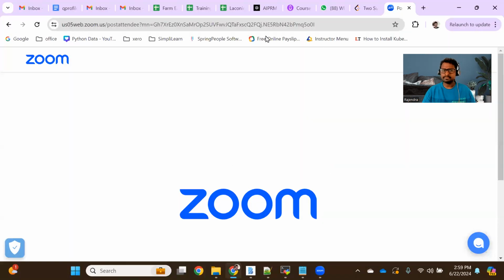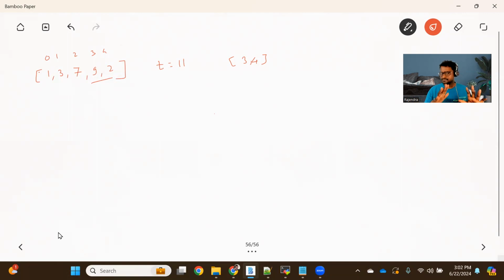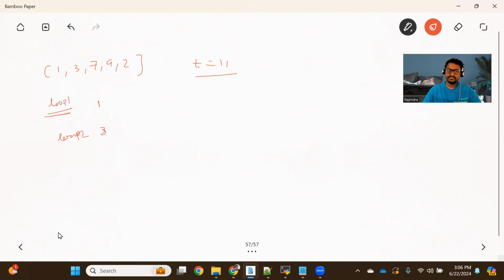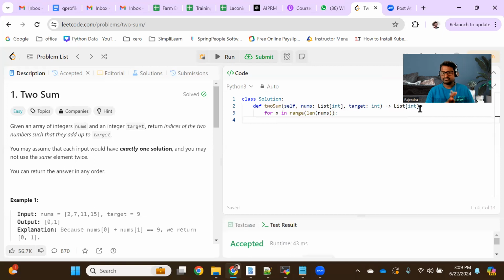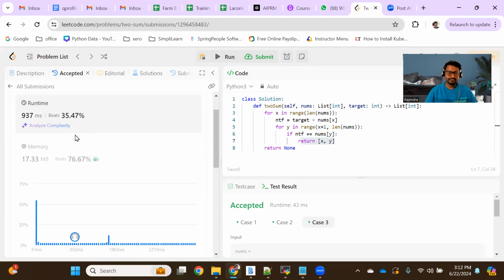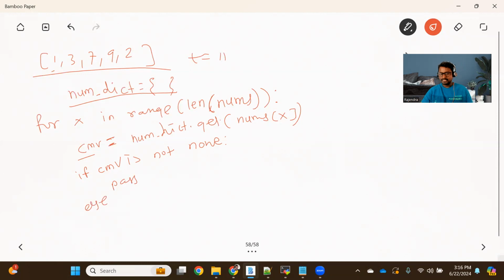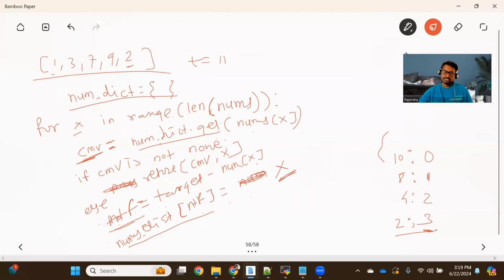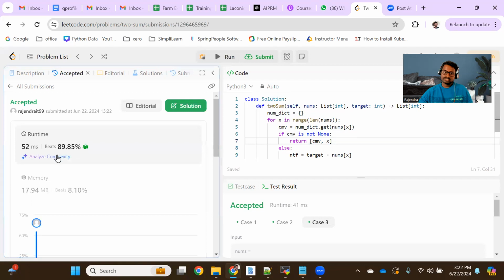2 Sum Problem - Data Structures & Algorithms Tutorials in Python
In this video we have discussed about how to approach a problem once its asked in interview. Also we have covered Two sum problem where we want to find  two elements addition is equal to the target. We have discussed the initial working solution and also the optimized solution